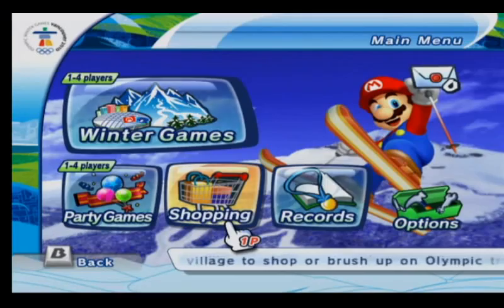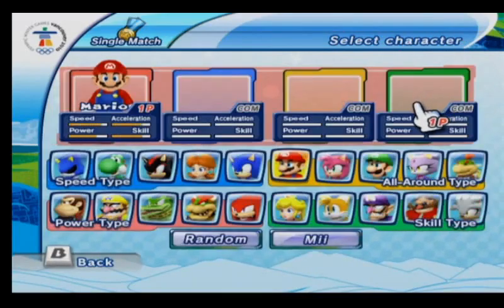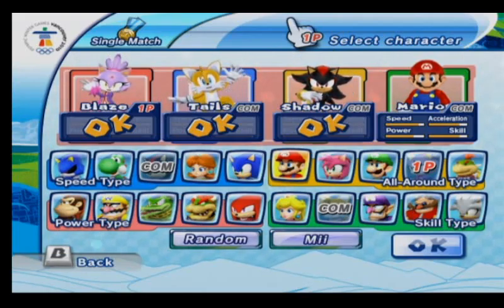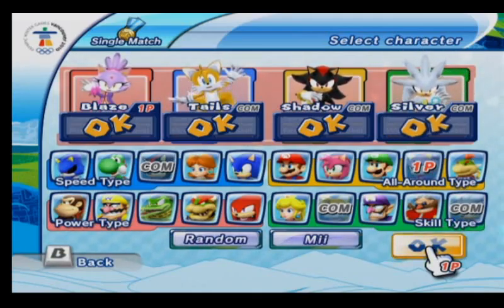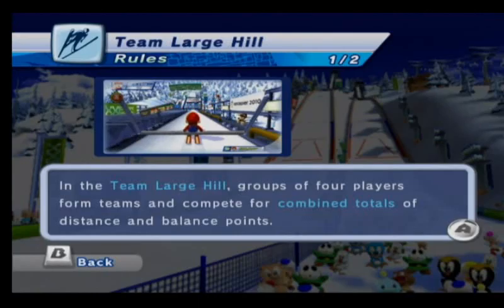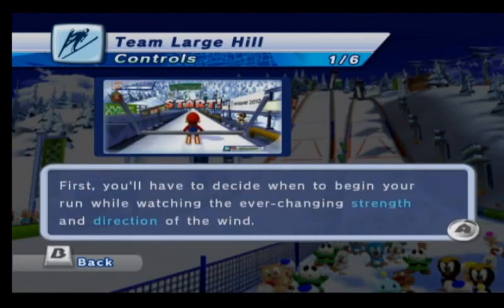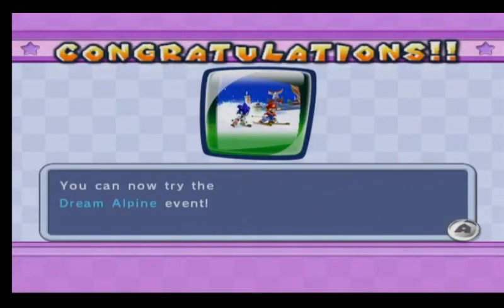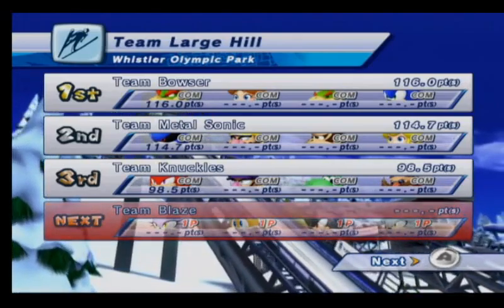Let's Play Mario and Sonic at the Olympic Winter Games – Team Large Hill (W/C)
Part 4 of my fourth recorded gameplay and my second Let's Play game.
Continuing the Single Match Mode where I compete with Blaze, Tails, Shadow and Silver.
Event 4 – Team Large Hill (Ski Jumping)

If you would like to see this video without my commentary, please click the following